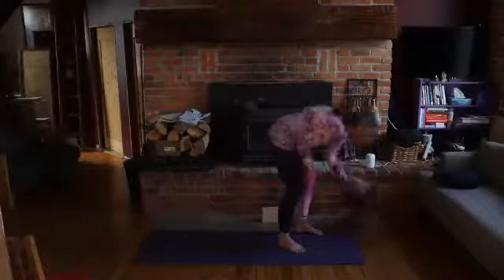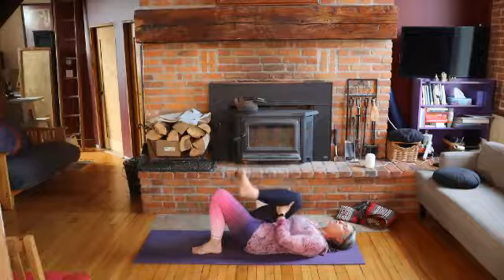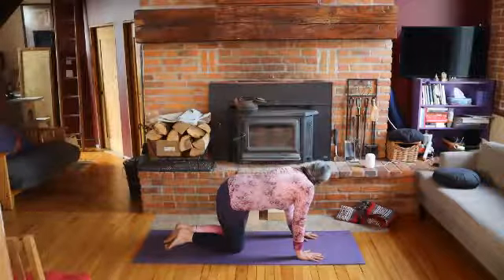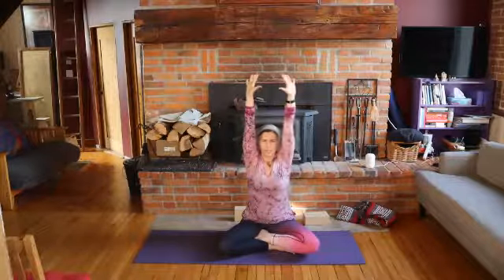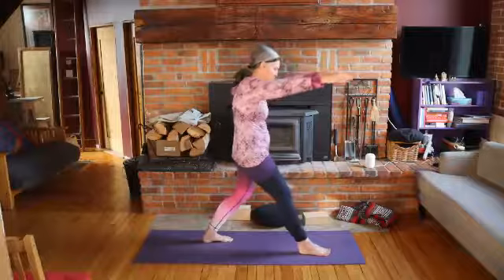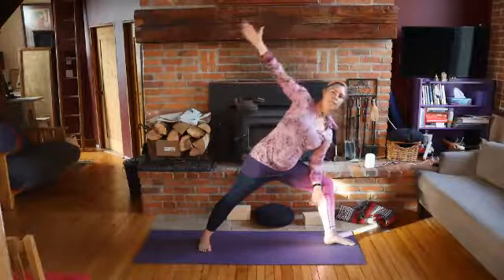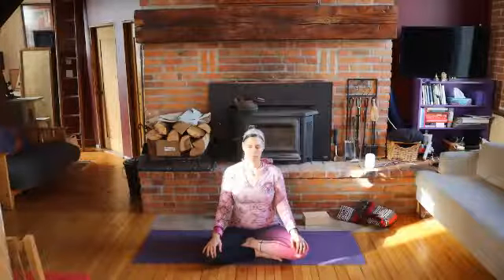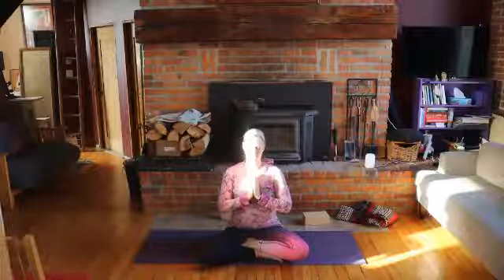2020 11 09 gentle class heart theme